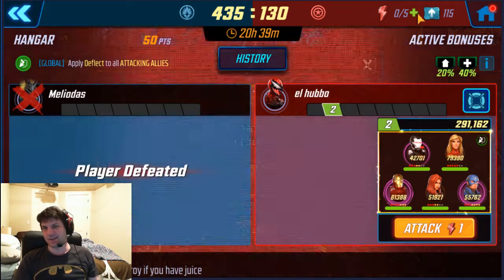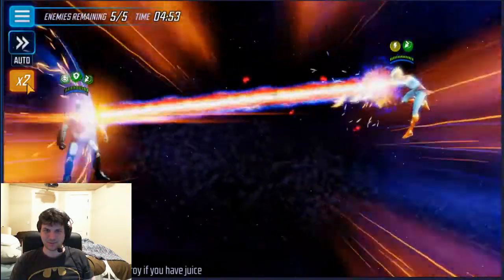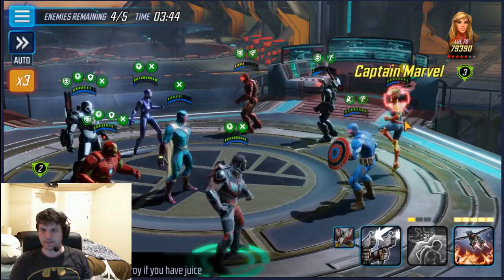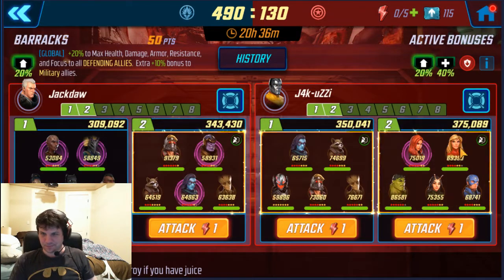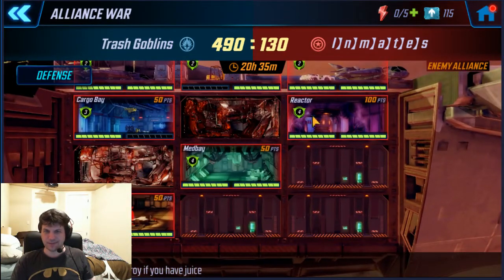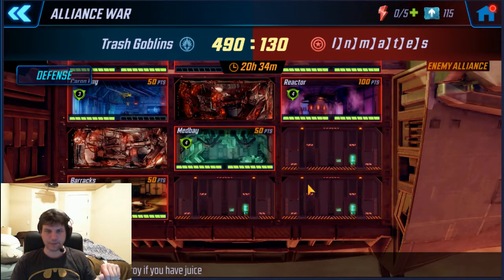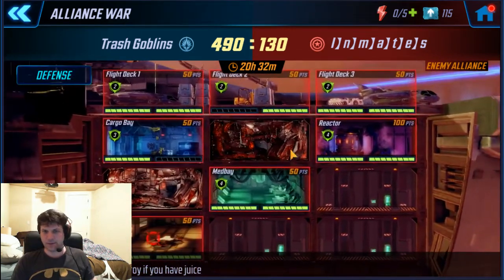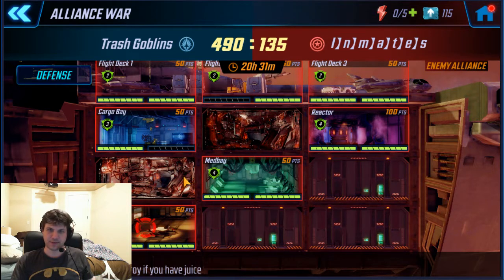AW Offense - Power Armor Domination! 275k vs 291k CM Team - Marvel Strike Force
Want to see my roster? Check out my manual document of it